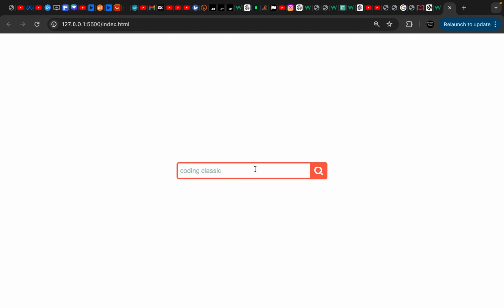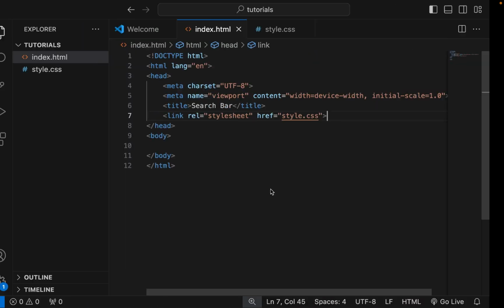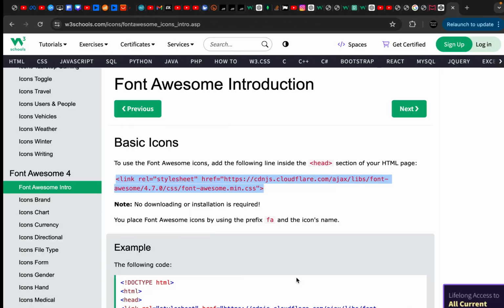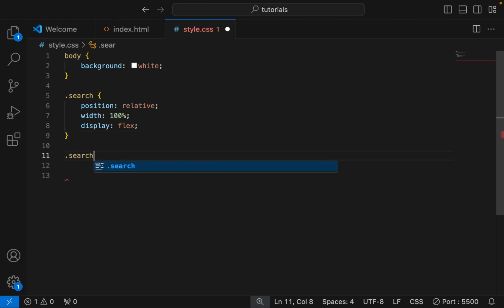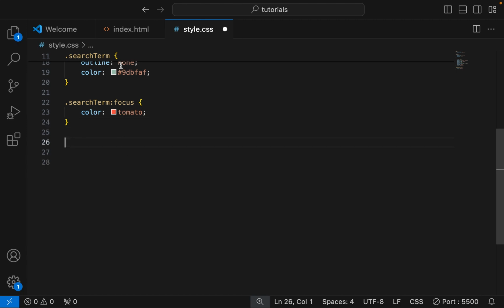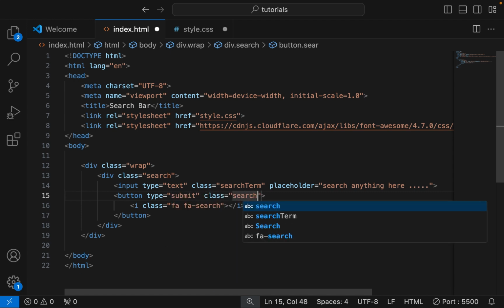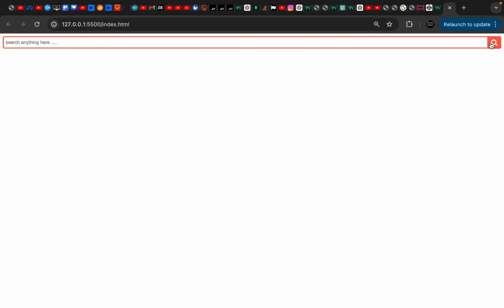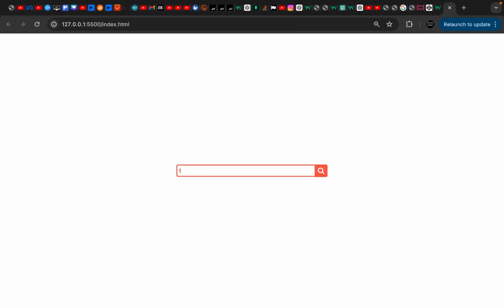How to create Search Bar using HTML and CSS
we're going to show you how to create a stylish and functional search bar using HTML and CSS. A well-designed search bar is an essential feature for any website, making it easier for users to find the content they're looking for.

🔹 In this video, you will learn:

How to structure a search bar with HTML
Styling the search bar with CSS for a sleek, modern look
Enhancing the search bar with icons and additional styling tips
Making your search bar responsive to adapt to different screen sizes
This tutorial is perfect for beginners and anyone looking to enhance their web design skills. Let's dive in and get started!